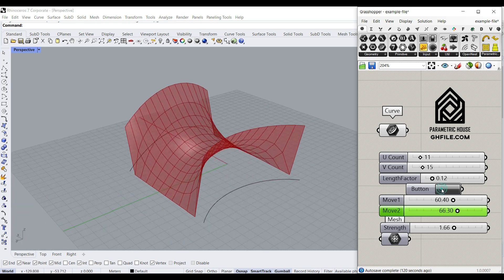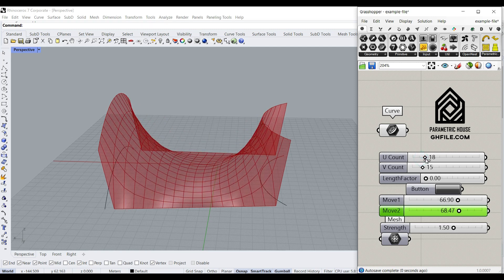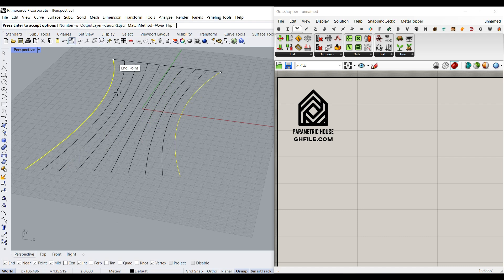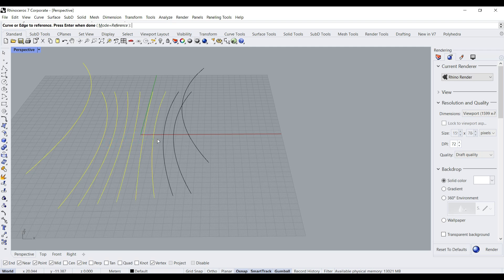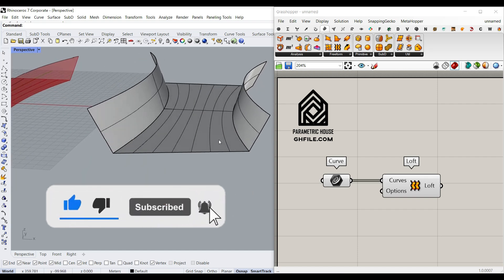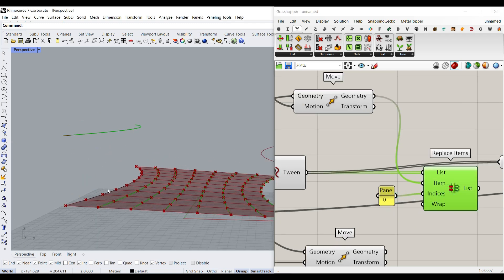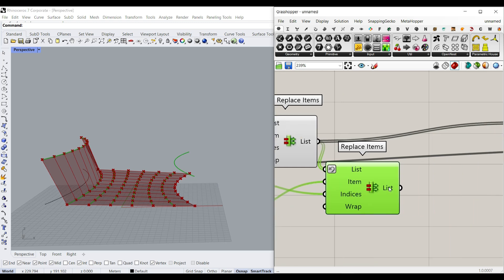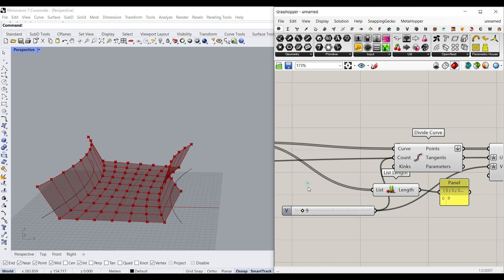Grasshopper Kangaroo Tutorial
In this Rhino Grasshopper Kangaroo tutorial for beginners, you can learn how to model a relaxed mesh by defining two curves.